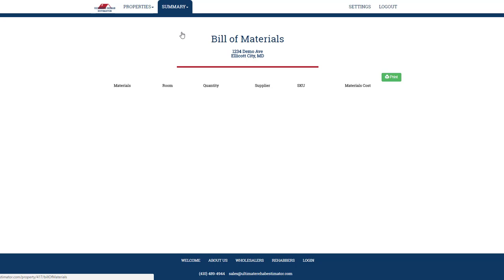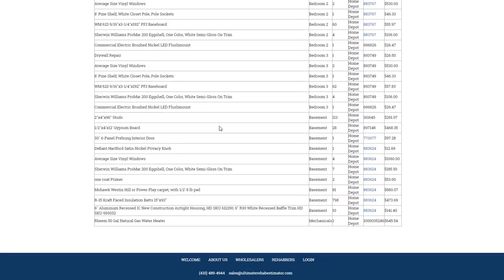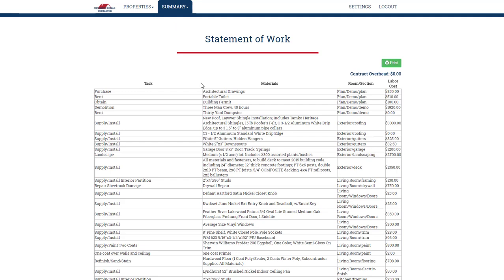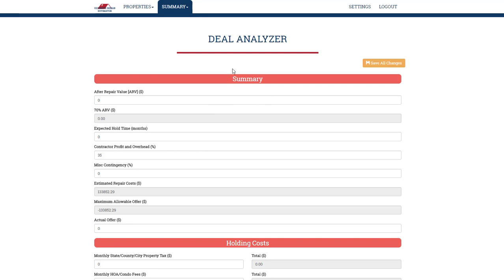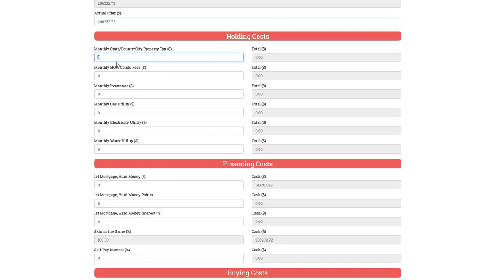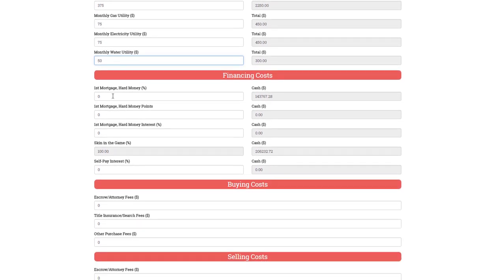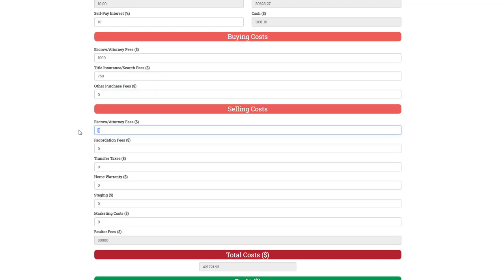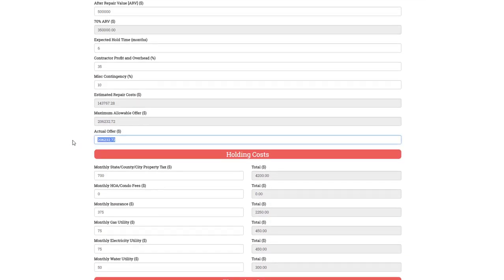Using the Summary Page